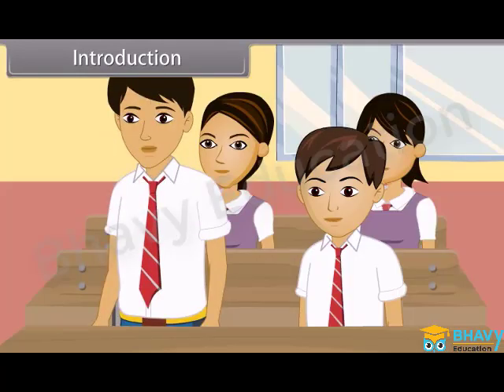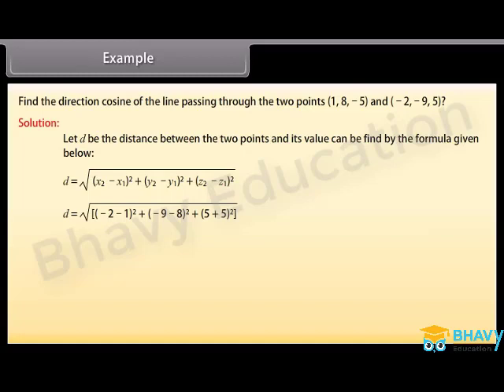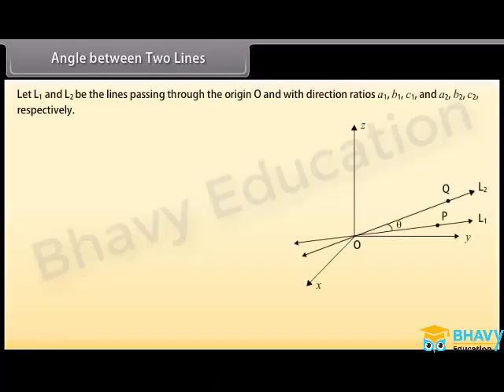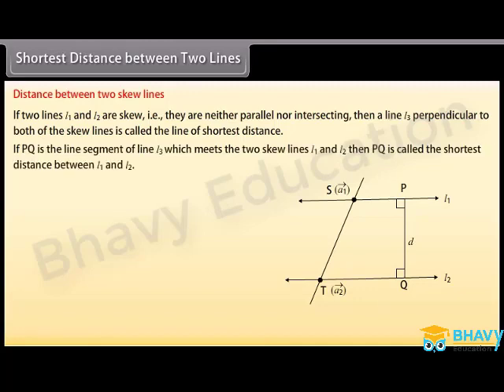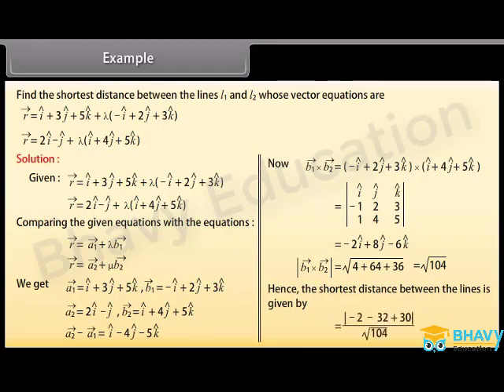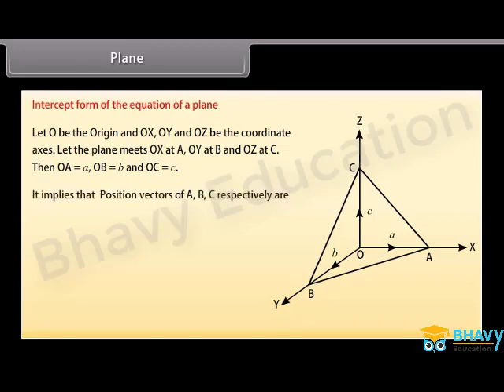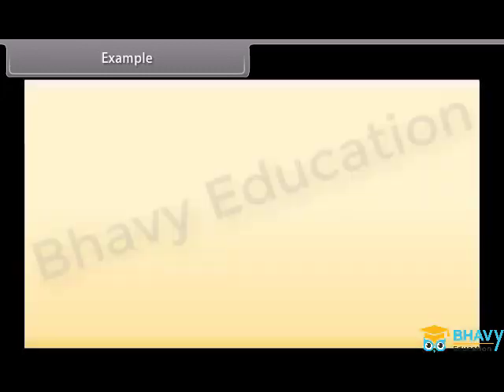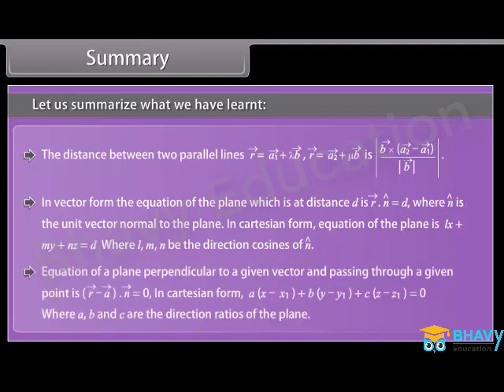Three Dimensional Geometry | Class 12 | BHAVY EDUCATIONS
In this chapter, we shall study the direction cosines and direction ratios of a line joining two points and also discuss about the equations of lines and planes in space under different conditions, angle between two lines, two planes, a line and a plane, shortest distance between two skew lines and distance of a point from a plane. Most of the above results are obtained in vector form. Nevertheless, we shall also translate these results in the Cartesian form which, at times, presents a more clear geometric and analytic picture of the situation.